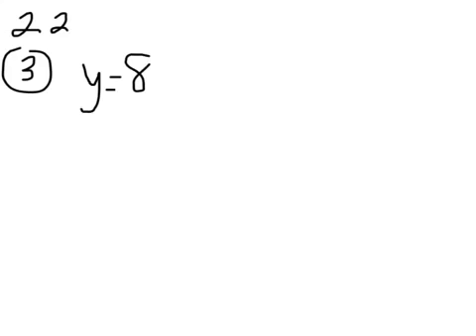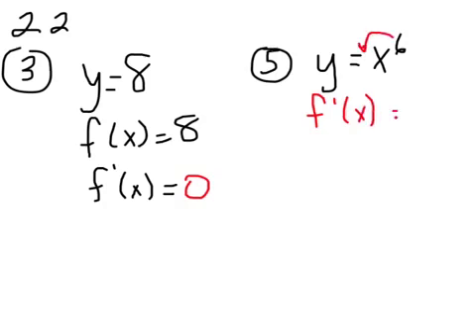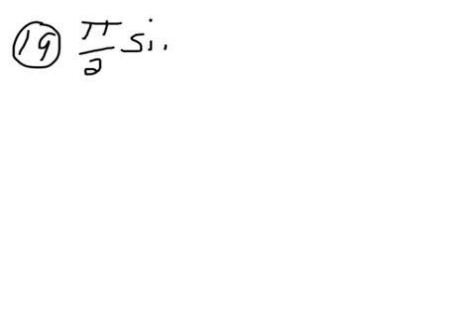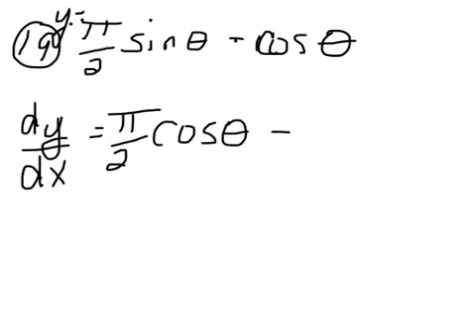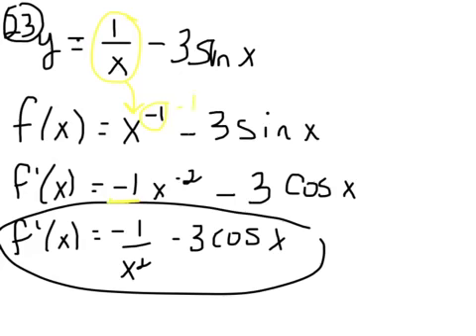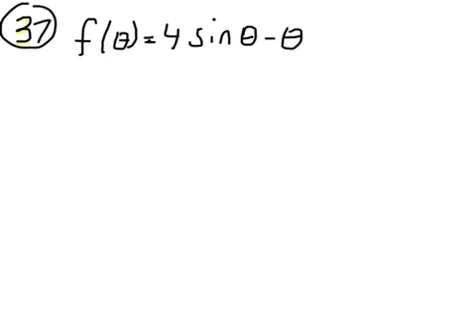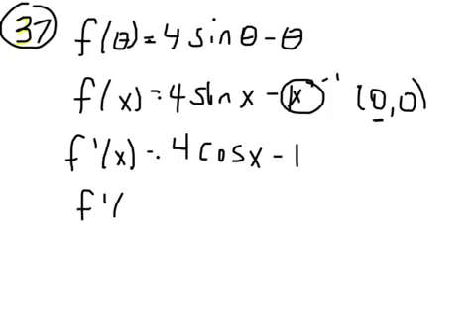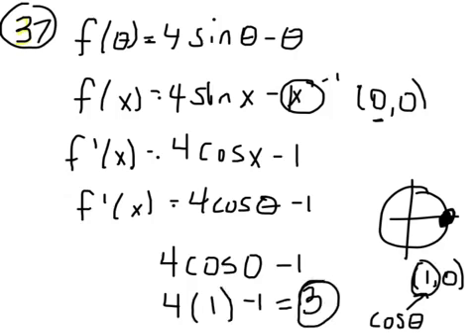Calculus 2.2 video 1